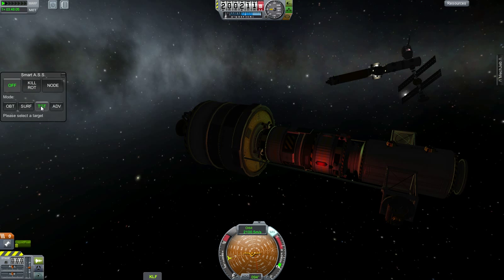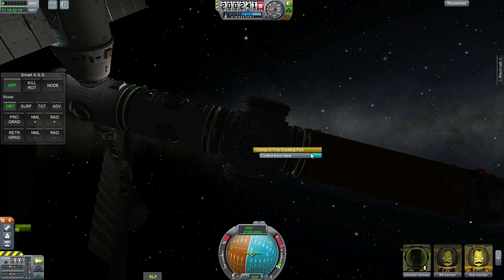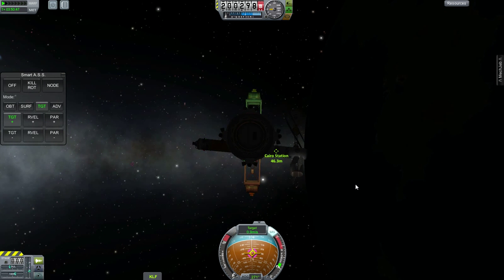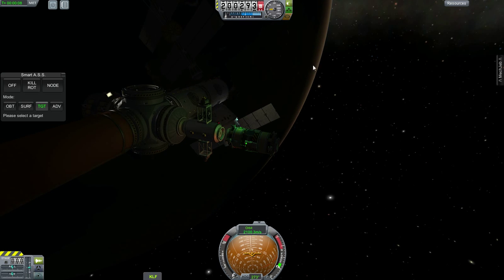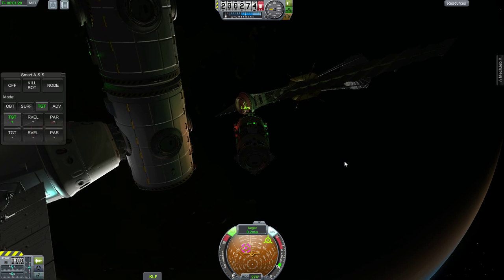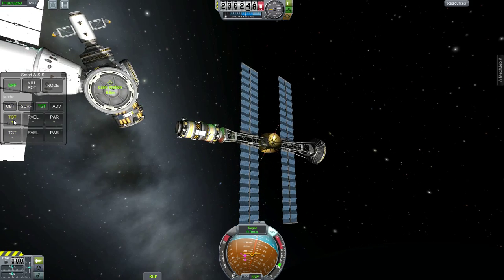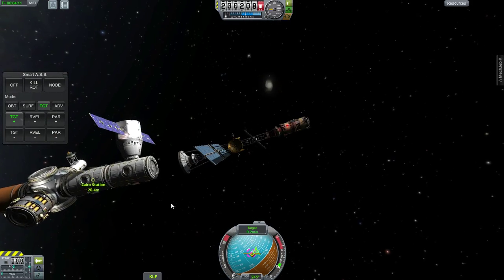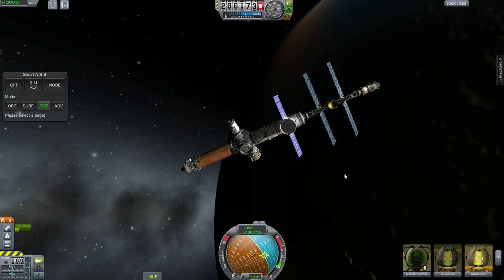KSP 0.20.2 Docking Trick with Mechjeb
Hey guys! This is my first KSP video, but I have been playing KSP since 0.13.

This is a fantastic docking trick/assist that I discovered using Mechjeb. This works great for new people who can't get docking down quite right, or veterans who want to make docking and station management much quicker. This also works great for unbalanced ships. When you translate on unbalanced ships, it adds unwanted rotation to the ship as well. This trick makes everything linear, so no need for translating side-to-side or up-and-down and cancelling rotation. This helps save RCS fuel and headaches.